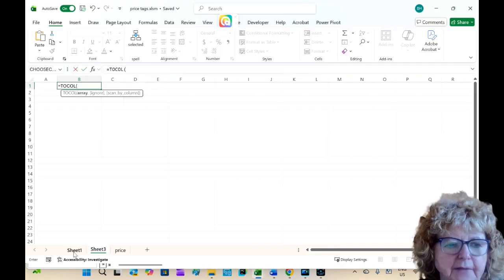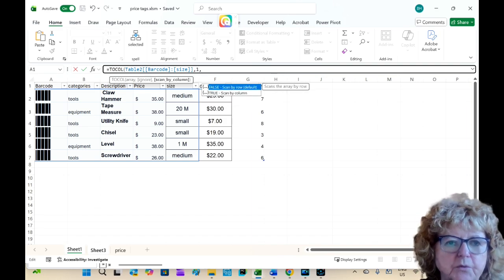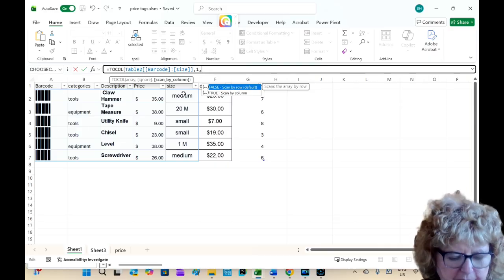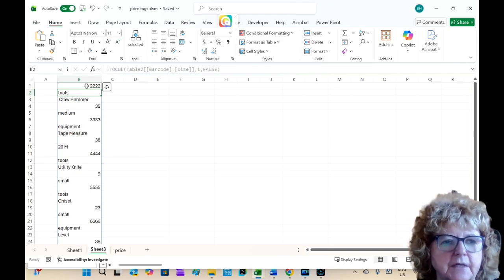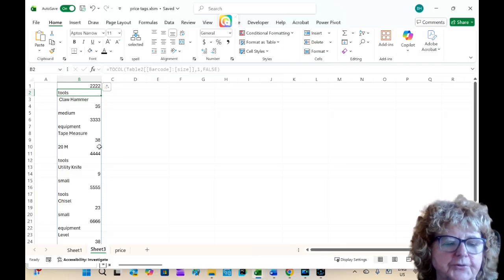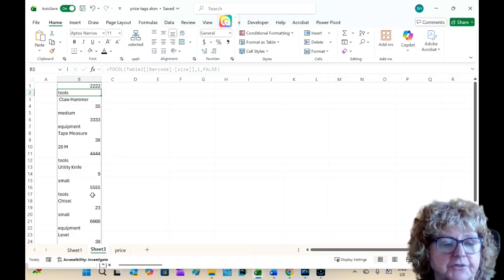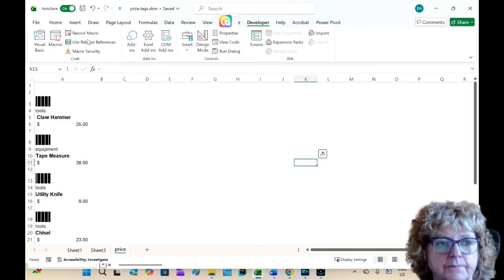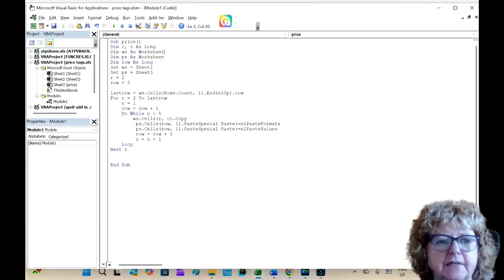Create price tags from your data in Excel using the Tocol function or VBA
The Tocol method is faster but does not include formatting of the VBA method will include the formatting.

Sub price()
Dim ps As Worksheet
Dim row As Long
Set ws = Sheet1
Set ps = Sheet3
r = 2
row = 2

lastrow = ws.Cells(Rows.Count, 1).End(xlUp).row
For r = 2 To lastrow
    c = 1
    row = row + 1
    Do While c lesd than 5
        ws.Cells(r, c).Copy
         ps.Cells(row, 1).PasteSpecial Paste:=xlPasteFormats
         ps.Cells(row, 1).PasteSpecial Paste:=xlPasteValues
         row = row + 1
         c = c + 1
    Loop
Next r

End Sub